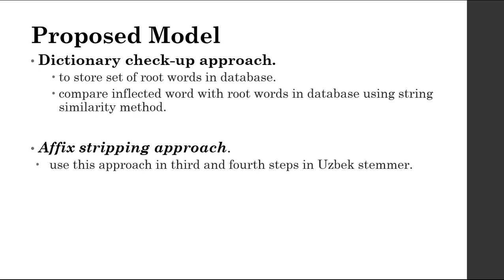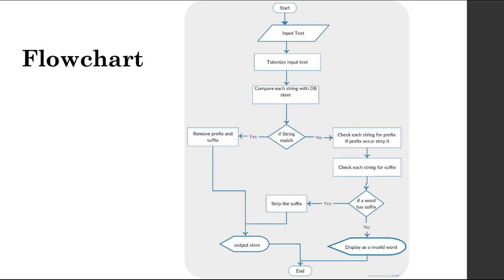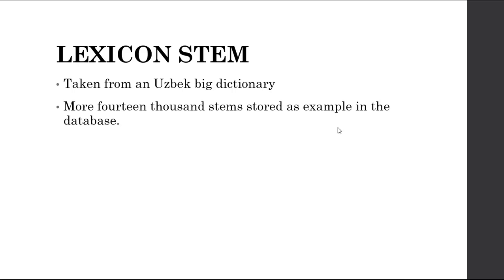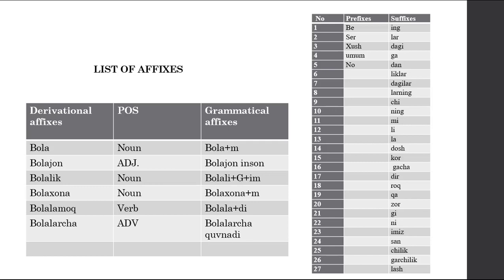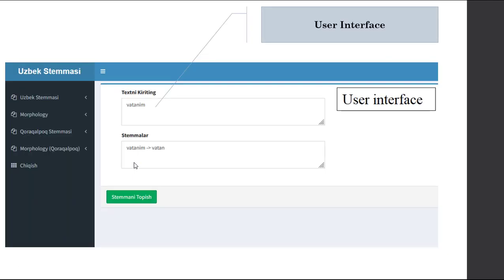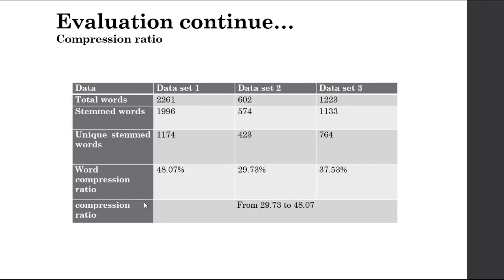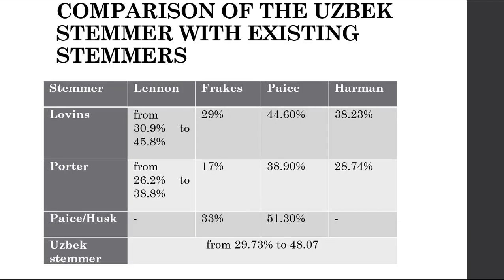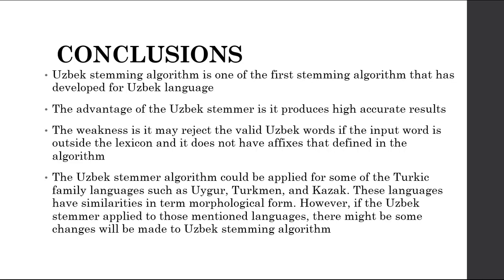Uzbek stemming algorithm